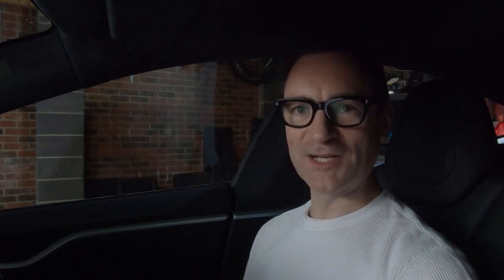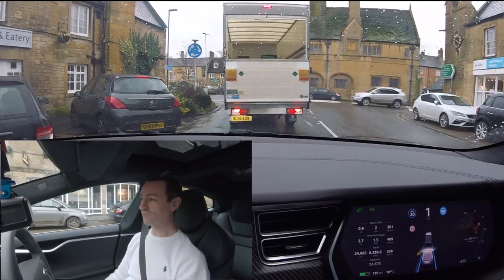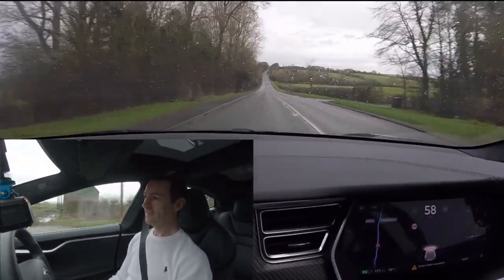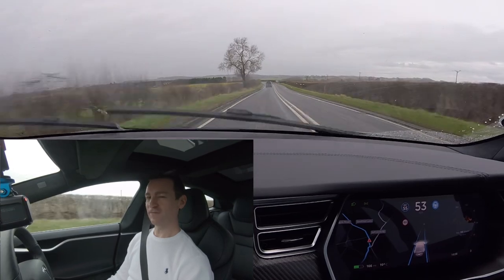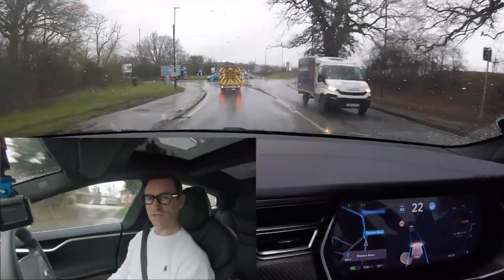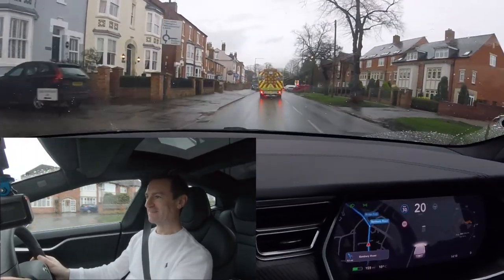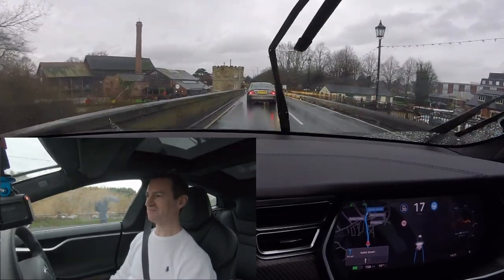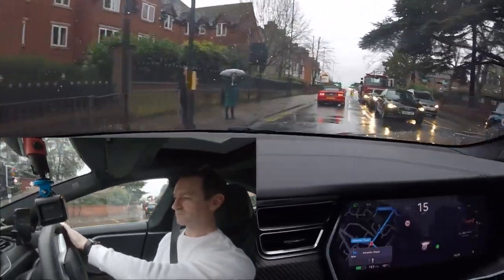Tesla UK Model S 100% Autopilot ?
This video was going to be about Tesla Software Update 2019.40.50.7 but just a bug fix and nothing to report, so instead I decided to see if we could go from home to Stratford Upon Avon 100% on AutoPilot.

At DidgieTalks we do reviews and provide opinions and suggestions on all things techie. If you have something you think we should be reviewing feel free to let us know. We’ll post videos as often as possible, as long as we have something interesting to review.

Contents:
00:30 Dirty Tesla Plug
01:38 Let’s get started
02:08 Roundabout #1
03:00 Manual Speed Adjustment
03:25 PANIC! - Can’t see over this brow
03:54 Should have run those lights
04:23 Roundabout #2
05:08 Village life
05:27 End of Village Life
06:14  Roundabout #3
06:49 Roundabout #4 - Should have gone left…
07:27 Mind that car
07:42 And that one
08:08 Mind that car too
09:22 Roundabout #5
10:23 Roundabout #6
10:48 There we have it, what no Shakespeare!
10:55 Results - How close to 100% did we get?

Filmed on:
GoPro Hero7 Black
GoPro Session Hero5

Voice recording using:
ULANZI V2 Multifunctional Vlogging Case w Cold Shoe Mount

Please subscribe, comment, like, dislike (let me know what I could do better), the more subscribers and likes, the more stuff I will review and more frequently I will post videos.